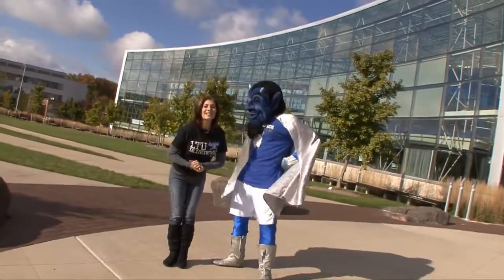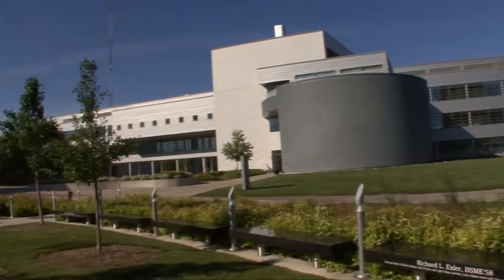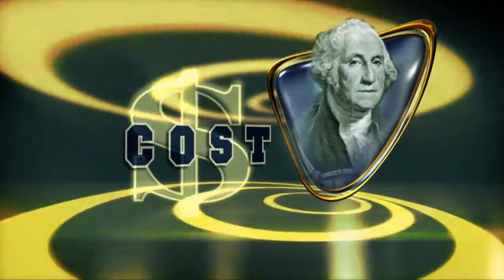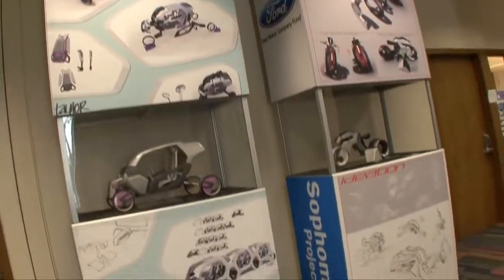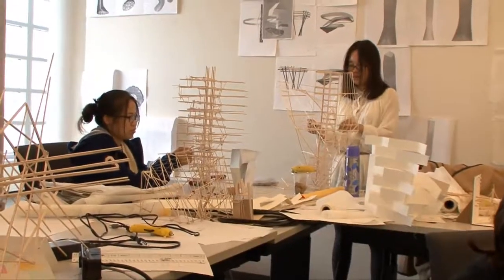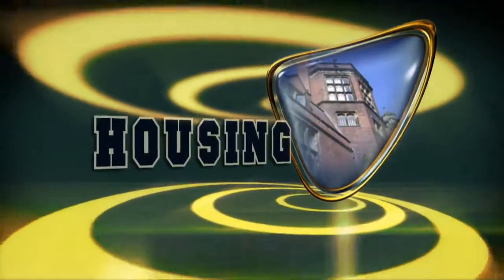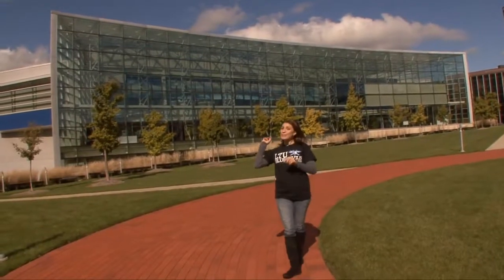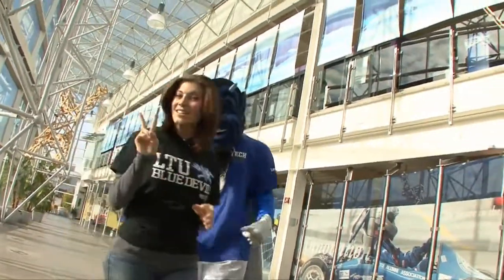Lawrence Technological University